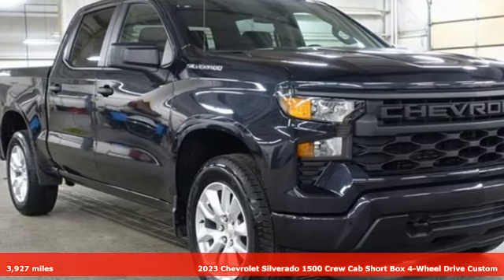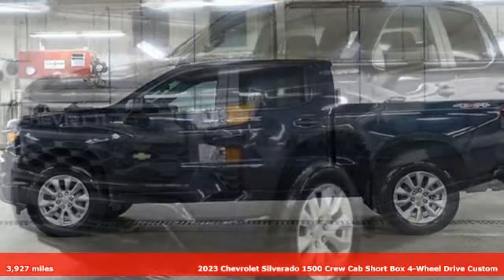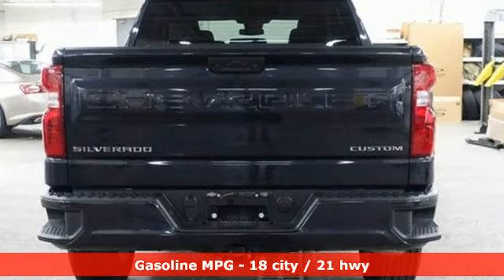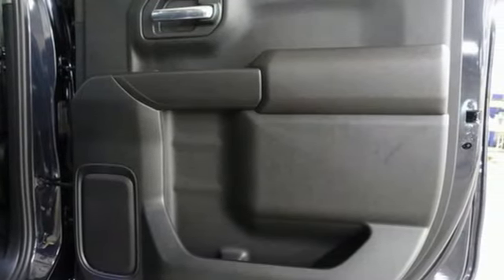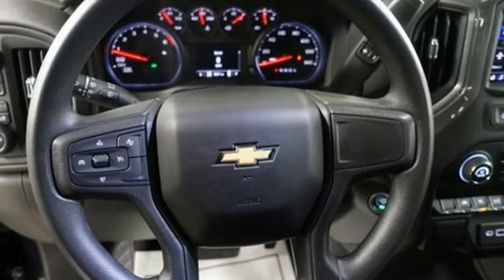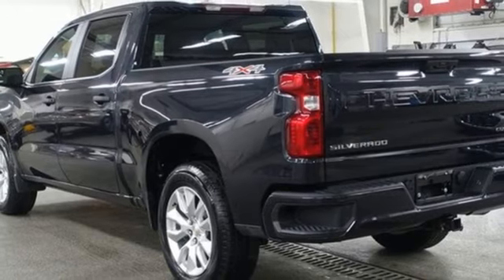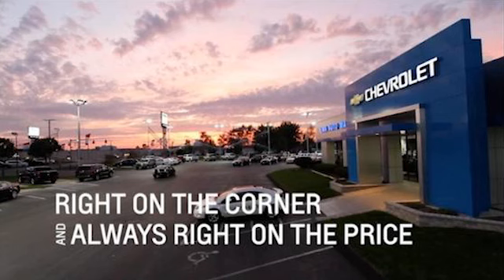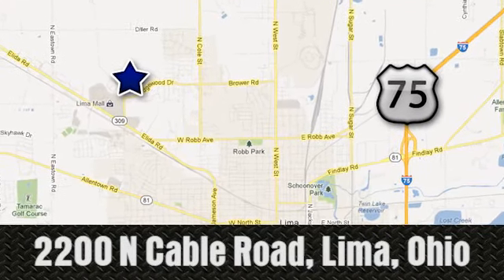Used 2023 Chevrolet Silverado 1500 Lima OH Dayton, OH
Year: 2023
Make: Chevrolet
Model: Silverado 1500
Trim: Custom
Engine: 2.7L Turbo
Transmission: 8-Speed Automatic
Color: Gray
Interior: Jet Black
Mileage: 3927
Stock #: 59993RD
VIN: 1GCPDBEK8PZ159993
CARFAX One-Owner. Clean CARFAX. Dark Ash Metallic 2023 Chevrolet Silverado 1500 Custom 4WD 8-Speed Automatic 2.7L Turbo Chevy MyLink Touch Screen Infotainment System, Remote Start, Bluetooth, Backup Camera, Automatic Emergency Braking, Apple Carplay, Android Auto, Cruise Control.brbrClean vehicle history too! Recent Arrival! Odometer is 3602 miles below market average!brbrbrFamily owned and operated since 1918 , Lima Cadillac is a quality oriented, full service automotive dealership that prides itself on creating a positive atmosphere for all of our customers and employees based on trust, respect, honesty, and integrity. If at any time you have a question, please do not hesitate to contact a Lima Cadillac professional online or give us a call at ! Please note the advertised price does not include sales tax, vehicle registration fees, other fees required by law, finance charges and any documentation charges. Dealership not responsible for equipment inaccuracies.

Address:
2200 N Cable Rd